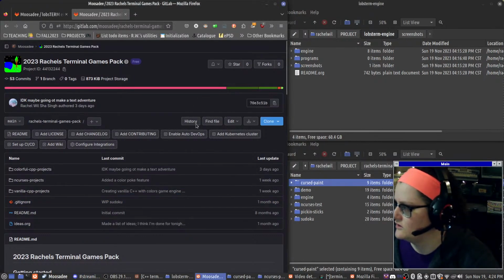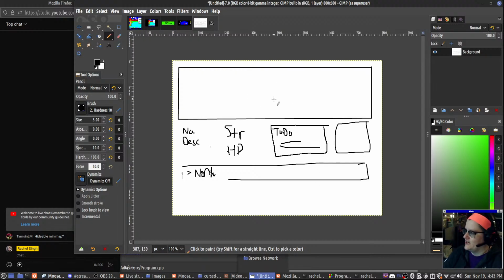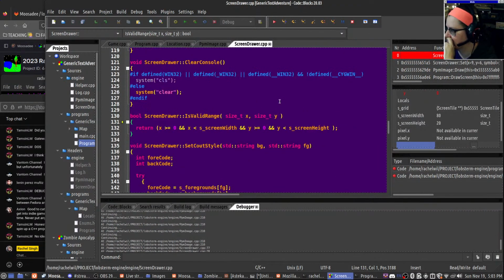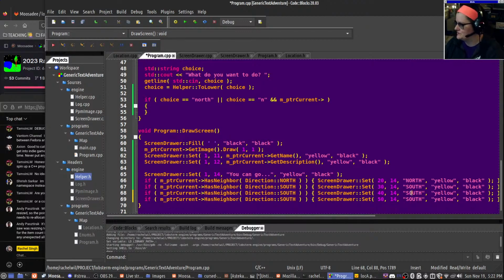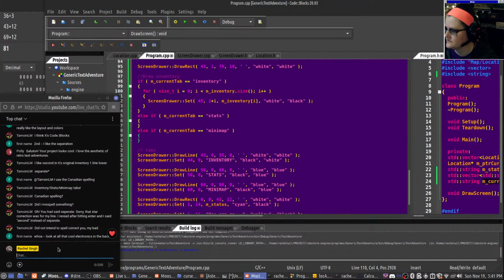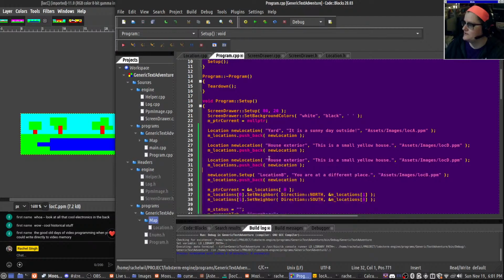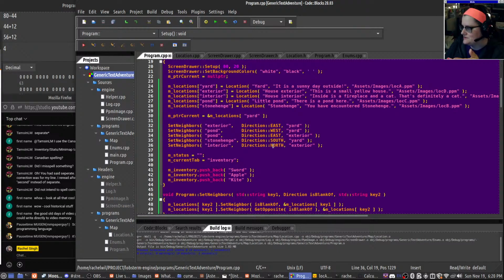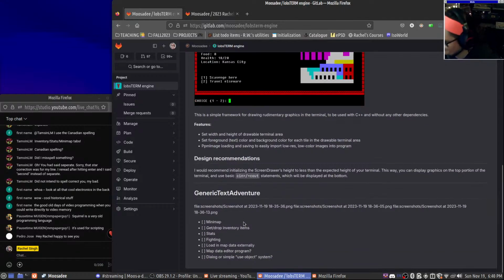C++ terminal game development steam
Just casually working on stuff that doesn't matter :P

🌟 Moosader stuff! 🌟

/* About me */